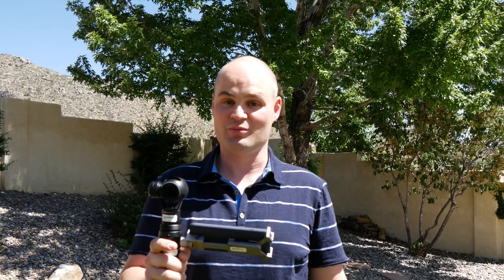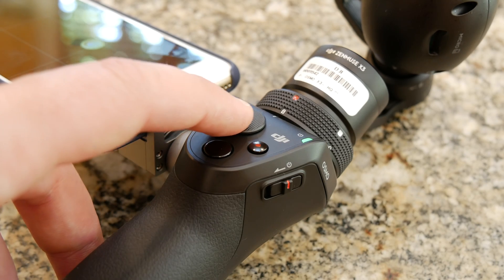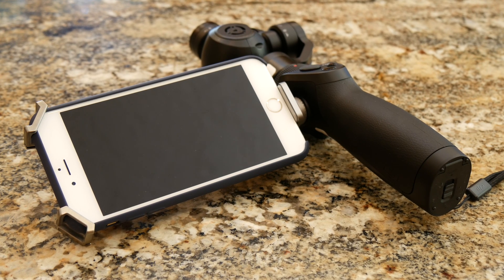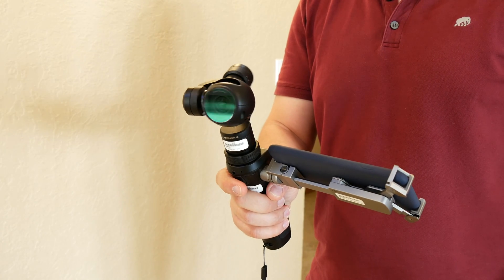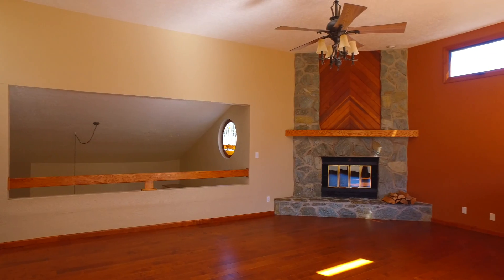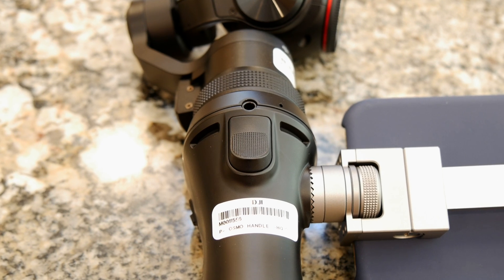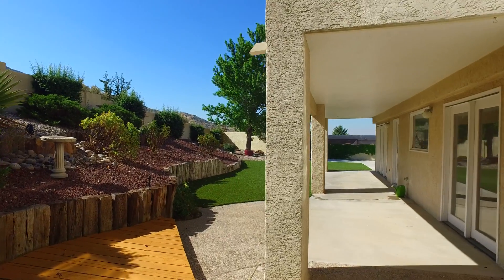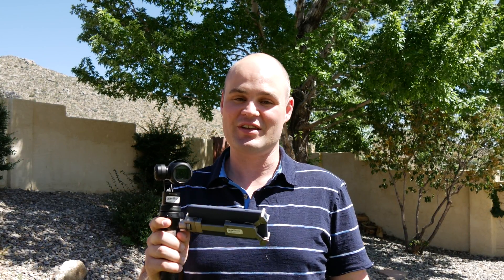DJI Osmo -Hands On Review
The DJI Osmo is a 3-axis gimbaled handheld 4K camera. It's the same tech as found in DJI's quadcopters. The Osmo is basically a Zenmuse X3 camera on a powered stabilizer handle.

Your phone attaches to the Osmo to see a live video feed. Physical controls include a joystick, record button, and photo capture button.

Video from the camera is spectacularly smooth. However low-light performance is lacking from the 1/2.3 sensor utilized in the Zenmuse X3 camera.

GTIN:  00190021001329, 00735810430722